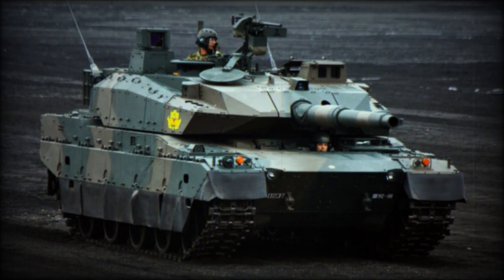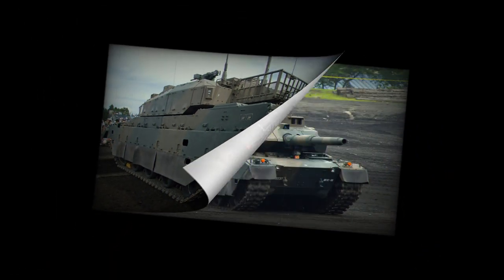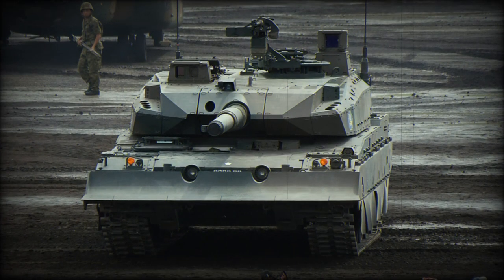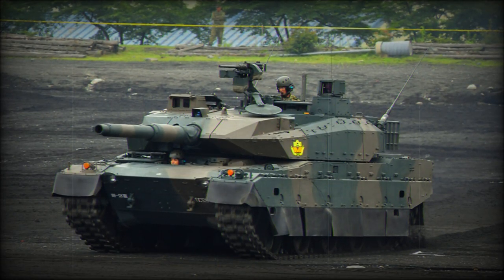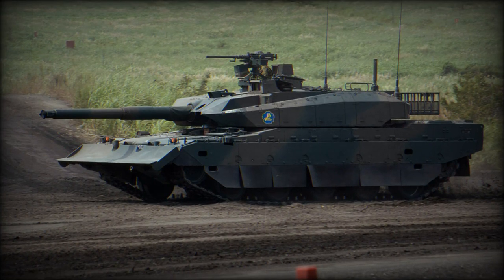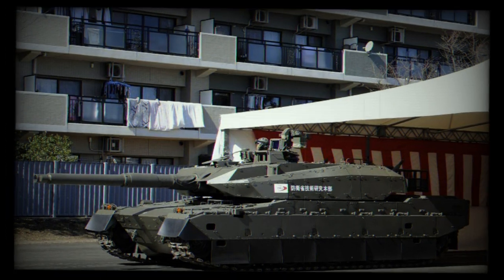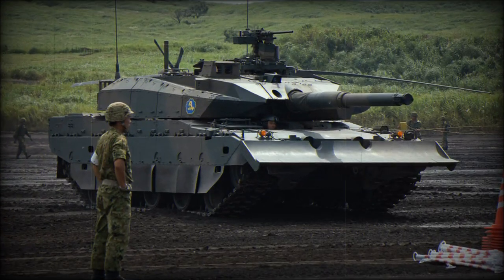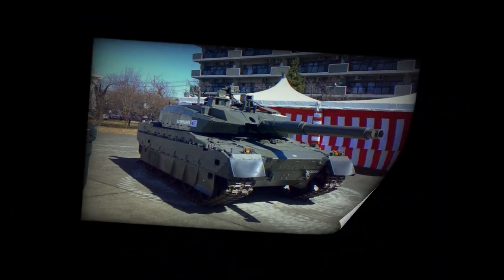The Type 10 main battle tank is the latest Japanese military development